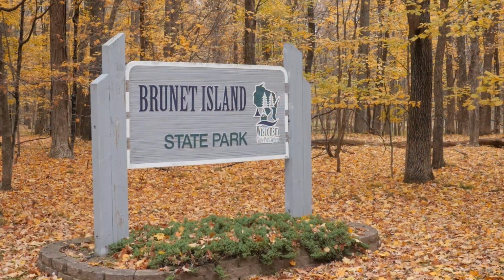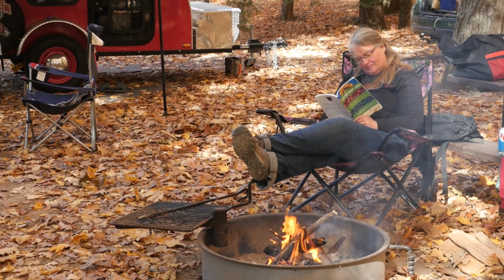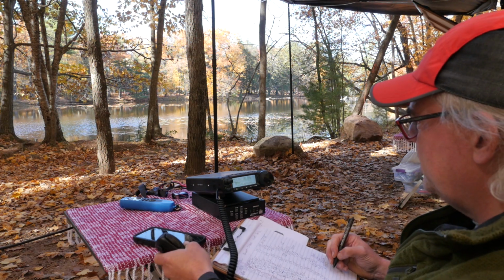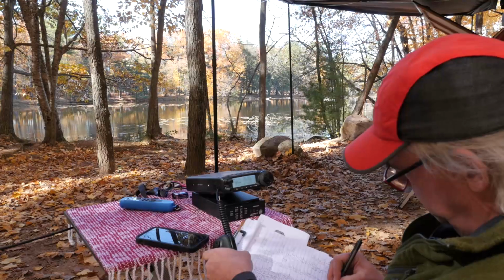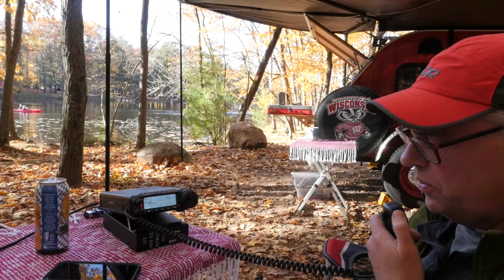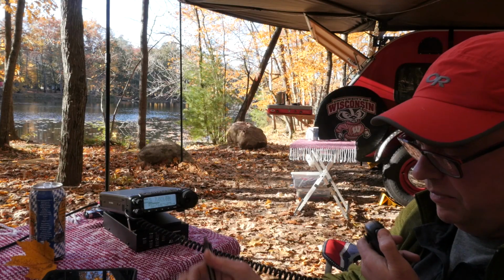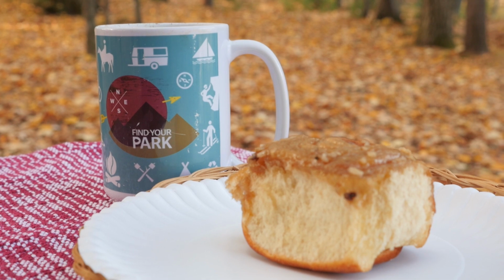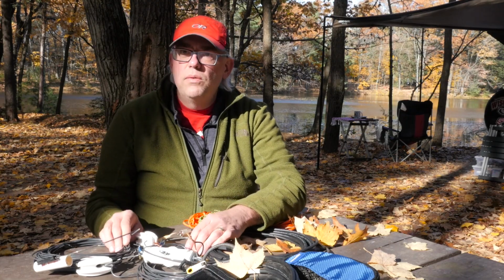Parks on the air: Brunet Island State Park, WI (POTA) - Ham Radio Q&A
Another beautiful weekend of camping. This time with amazing fall color and a campsite right on the water. Plus we had a visit by a chipmunk eating heron. All this and more from K-1442 Brunet Island State Park in Wisconsin.